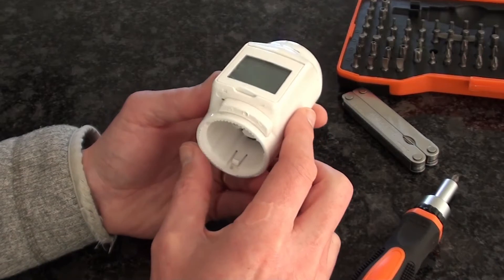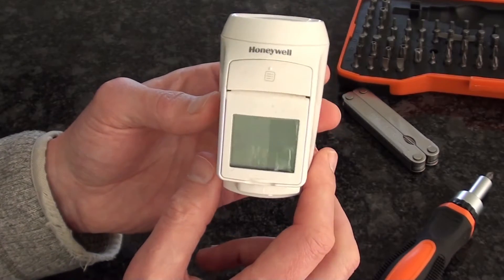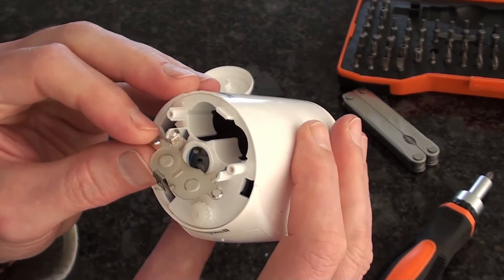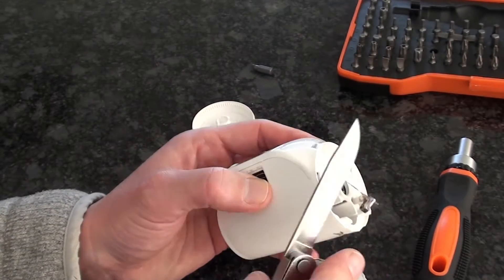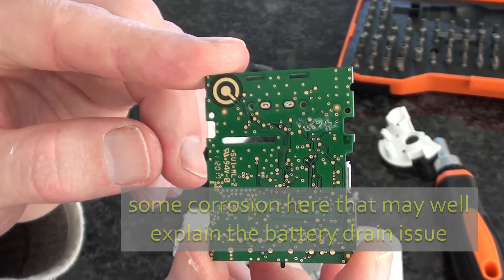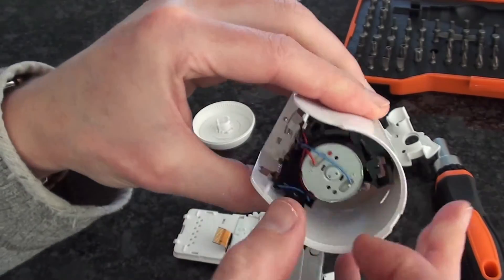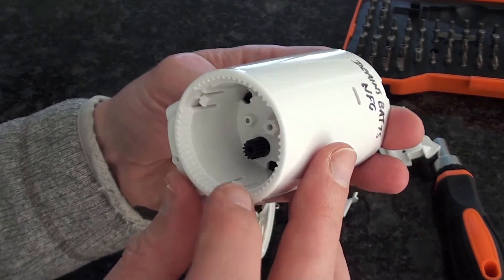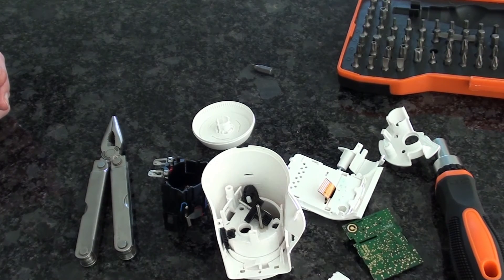A look inside an £85 Honeywell HR92 wireless radiator valve.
Dismantling a Honeywell HR92UK thermostatic radiator valve controller, using BF&I. Is it worth £85?